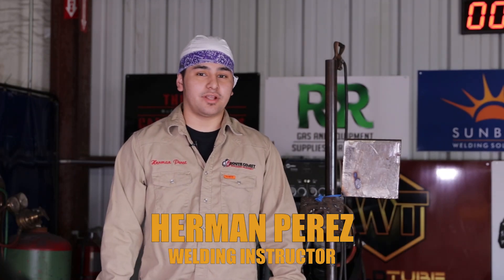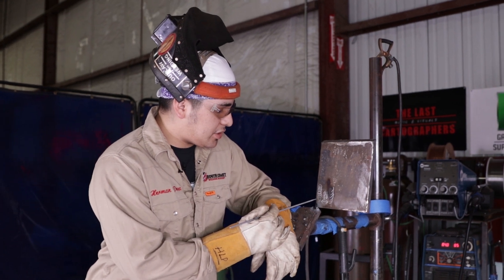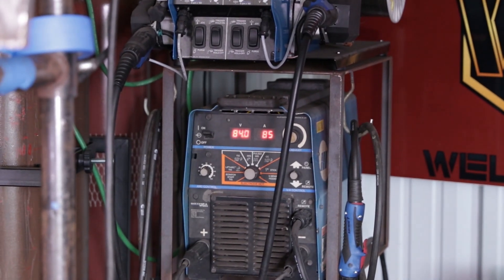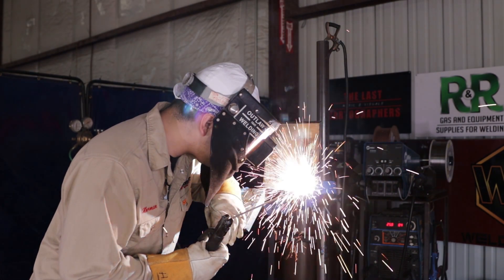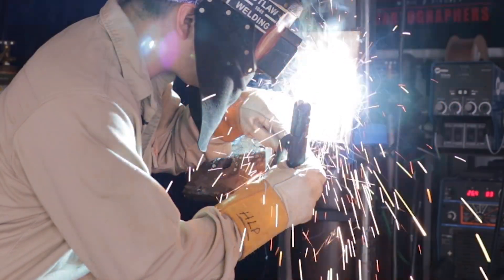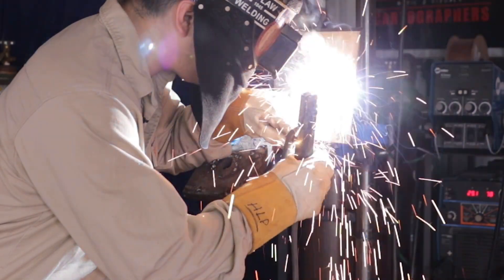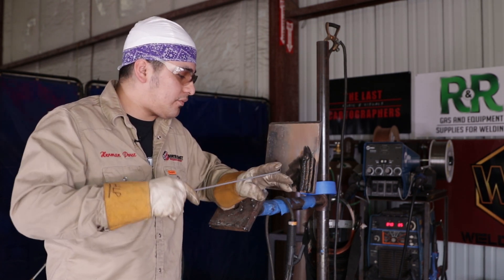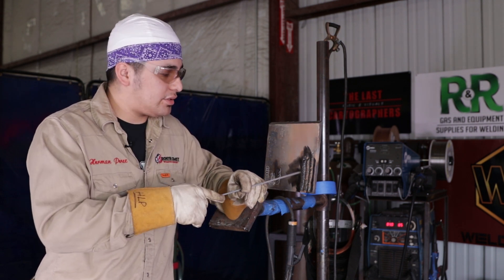6010 Hot Pass Techniques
Herman will be going over his techniques on the 6010 Hot Pass. These methods may help those of you who might be struggling with your hot pass and have not been able to find the procedure that best fits you!